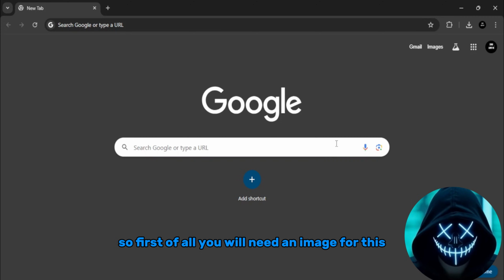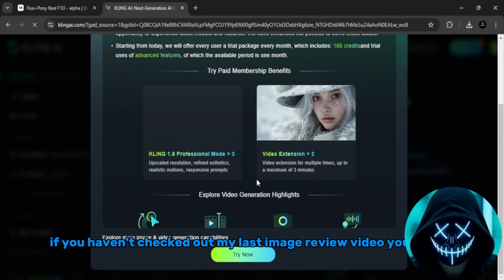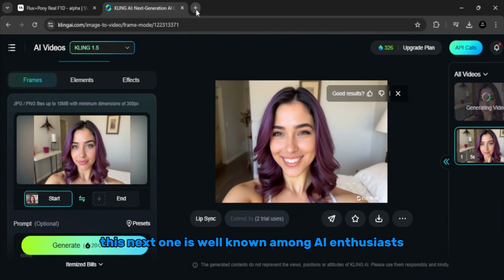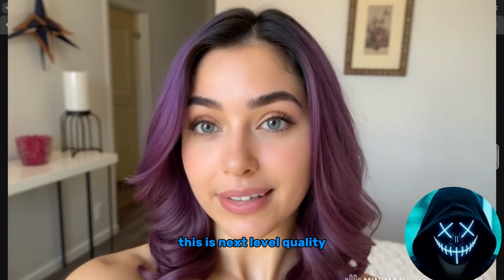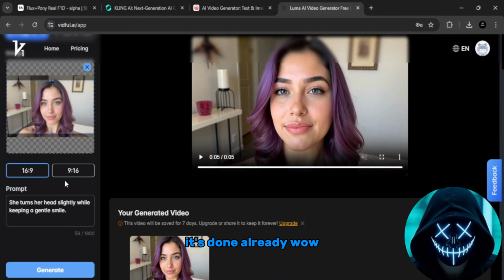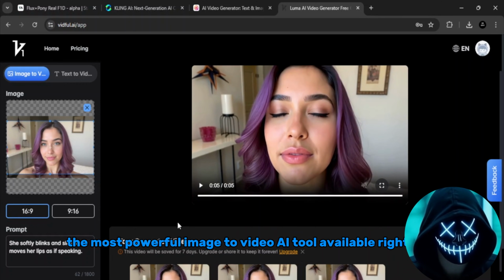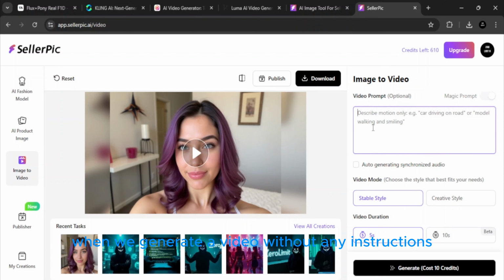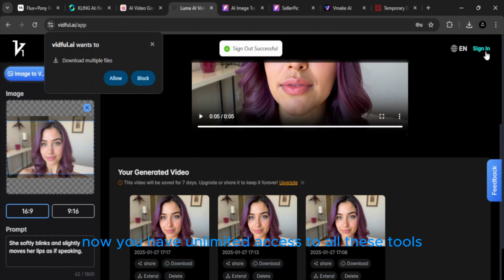Best Image To Video AI Tools In 2025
🔥 Best Free Image-to-Video AI Tools for 2025! 🔥
AI video generation has reached new heights, and now you can bring any image to life with realistic motion—completely free! In this video, I’ll walk you through the best free AI tools to transform static images into dynamic videos with stunning animation.

I’ll also show you a simple trick to unlock unlimited access to these tools. Watch till the end to get all the details!

📢 Get More AI Tutorials & Free Resources!